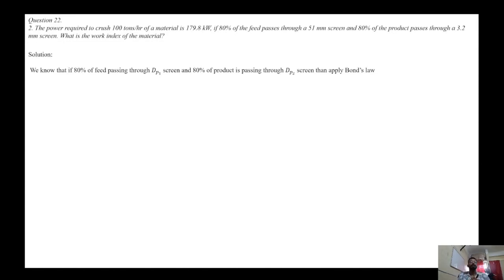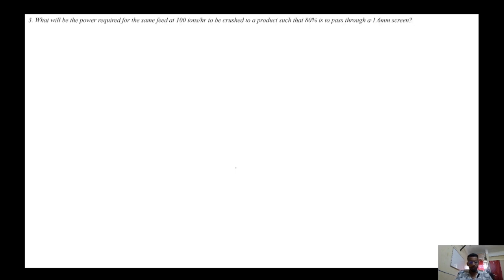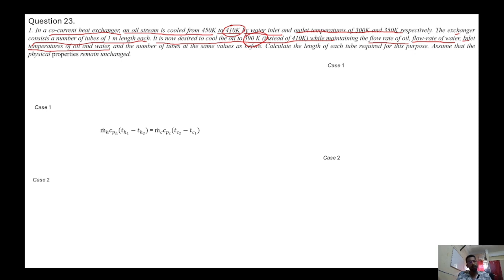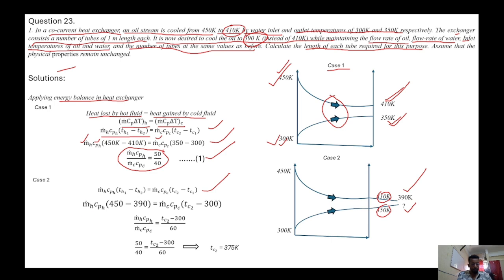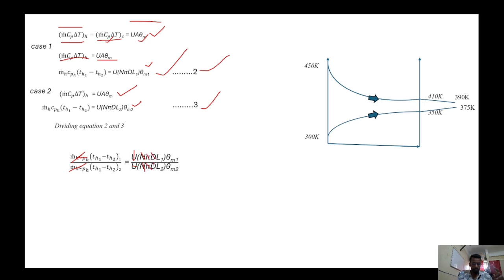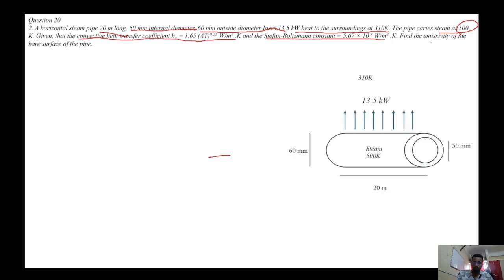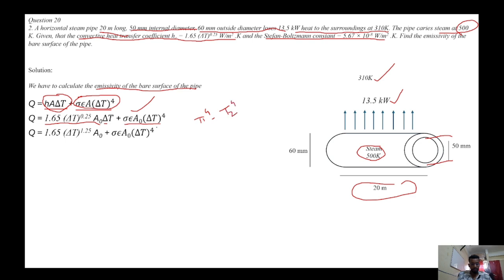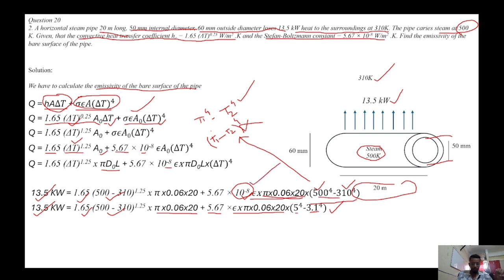Gate chemical engineering I 1991 solutions I PYQs solutions